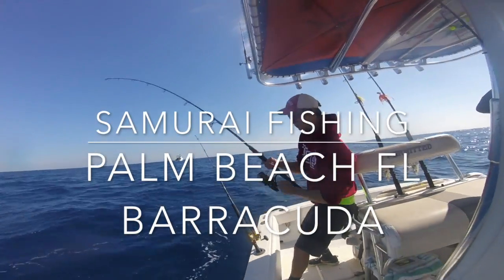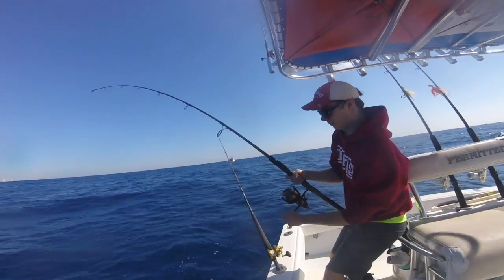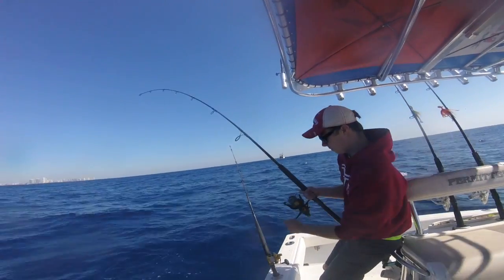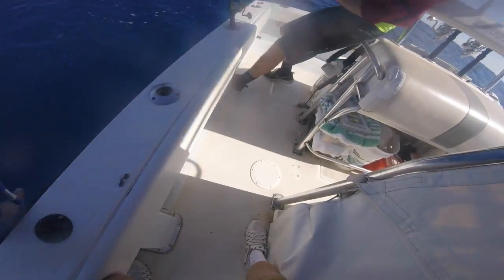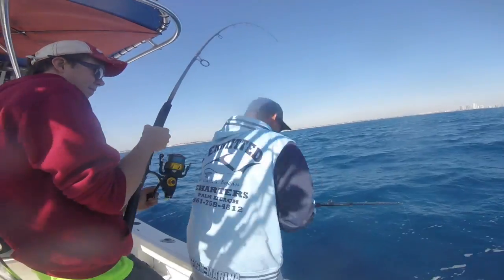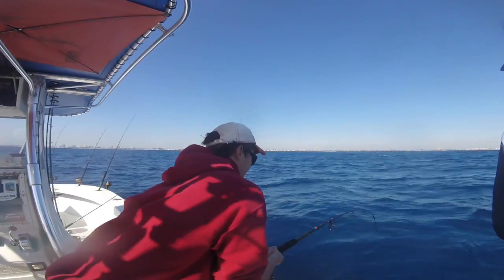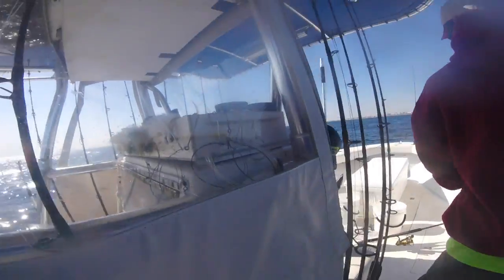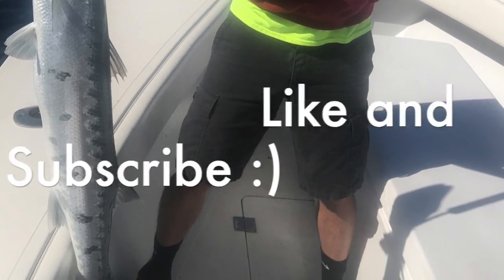Spring Break Florida Fishing!! (BARRACUDA!!!)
Spring break fishing!!! Awesome time catching a nice Barracuda caught off the coast of Palm Beach Florida. Great day and awesome catch!